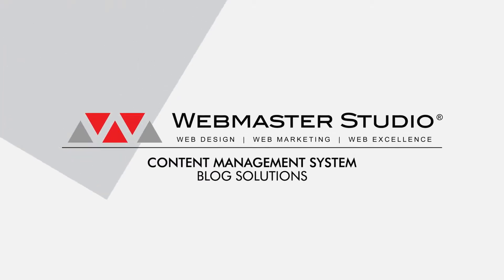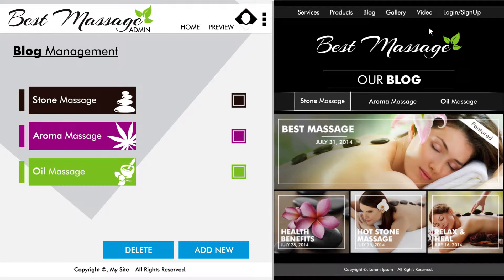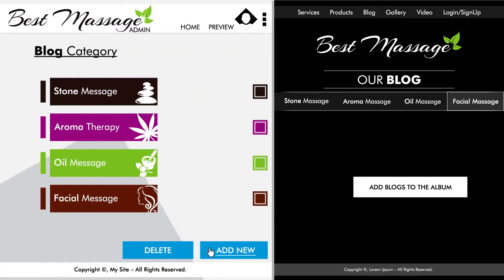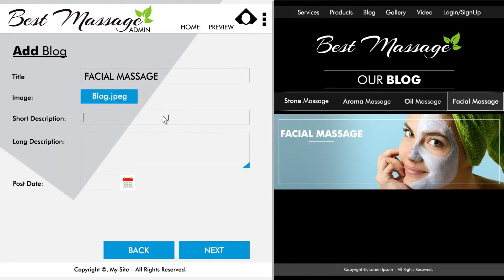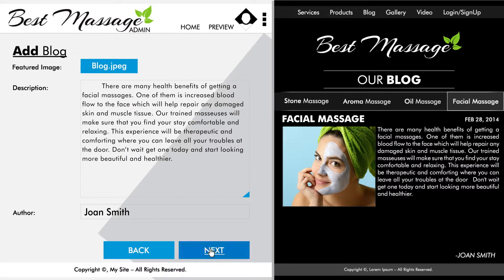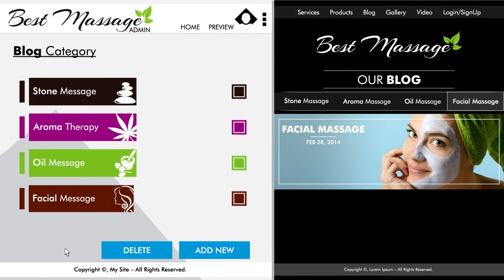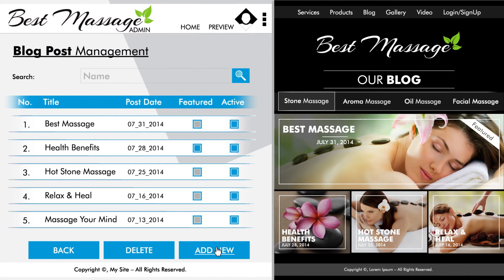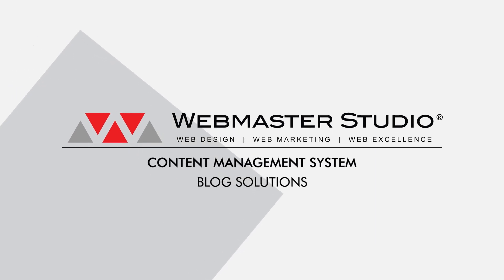Webmaster Studio - Custom CMS Solution for Blog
Webmaster Studio's custom designed control panel makes your blog management more easier.